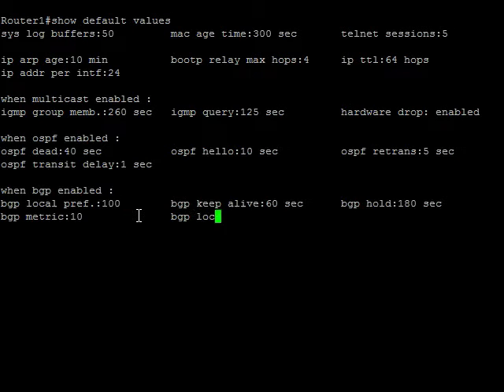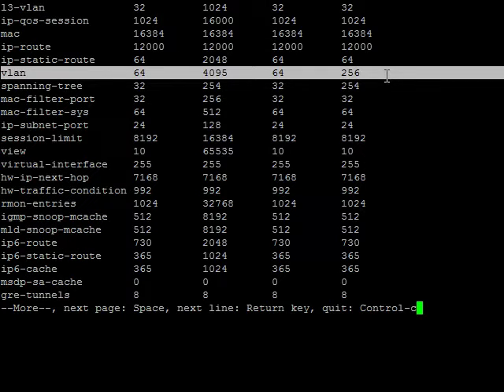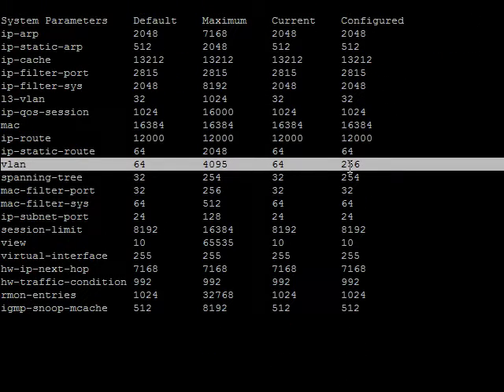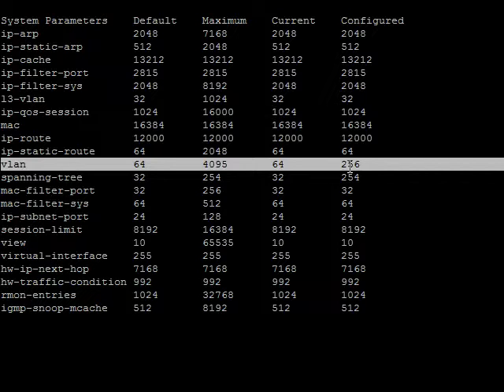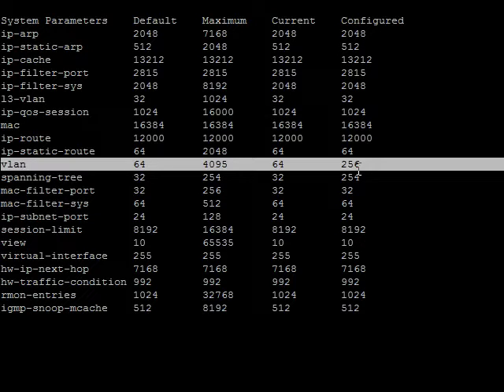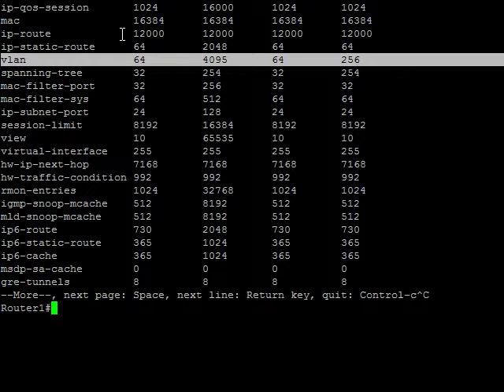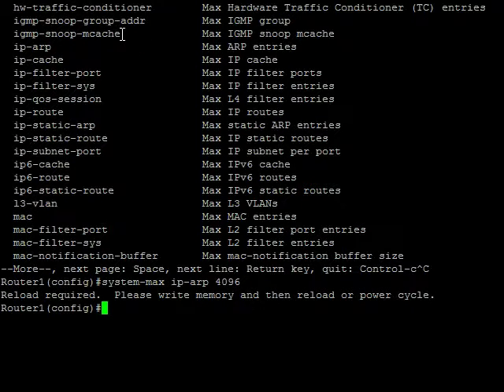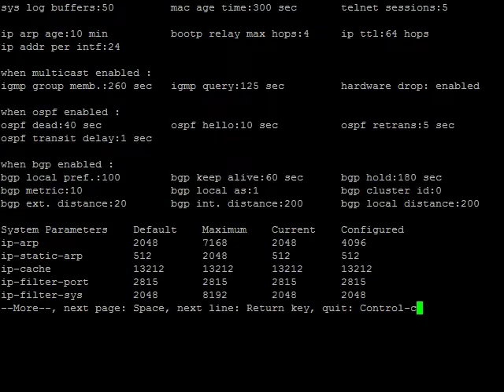Brocade ICX default values and system max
show default values and system-max commands